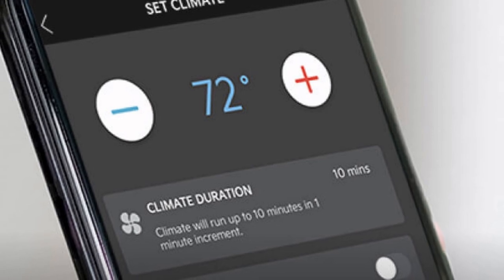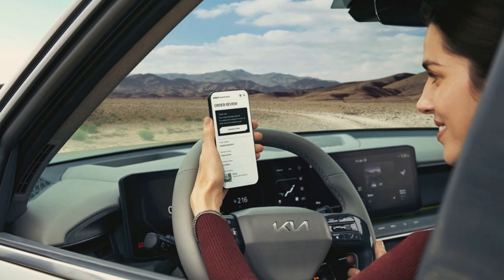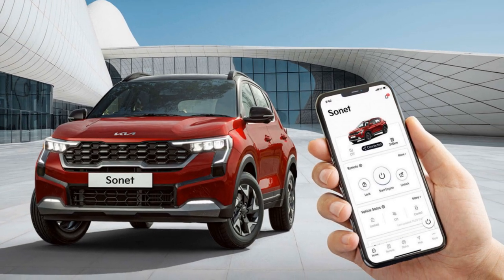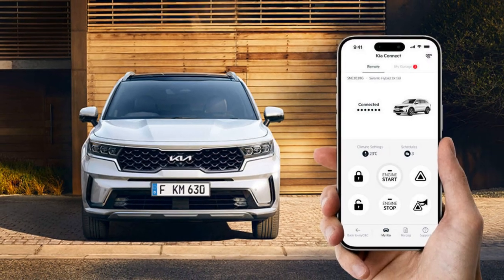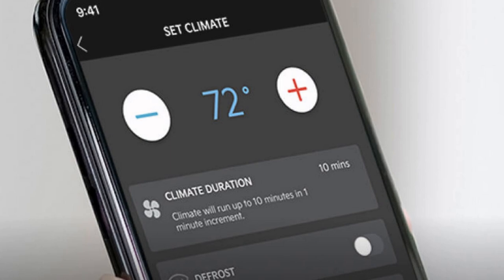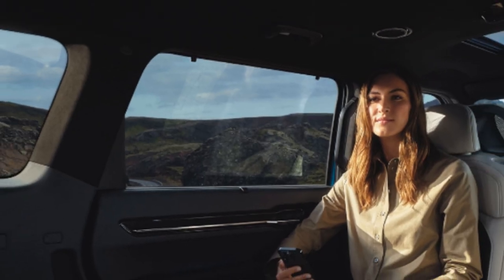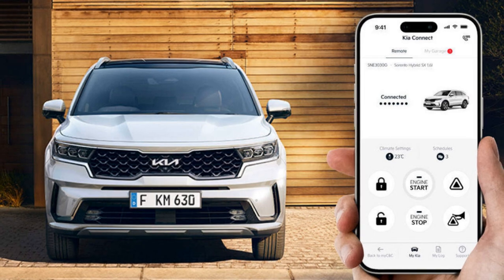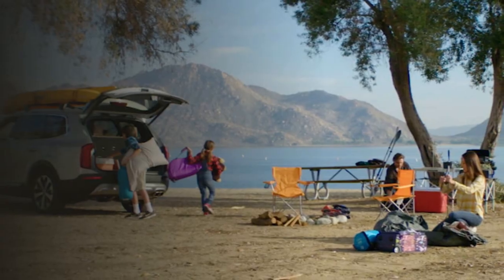How to connect Kia CONNECT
The Kia Connect app enhances the driving experience by offering a suite of connected services for Kia vehicle owners. With features such as remote start, vehicle health monitoring, and real-time location tracking, users can manage their vehicles conveniently from their smartphones. The app also provides access to navigation services, maintenance reminders, and trip history, ensuring that drivers stay informed and in control. Its user-friendly interface and seamless integration with Kia's technology make it an essential tool for maximizing vehicle performance and connectivity.